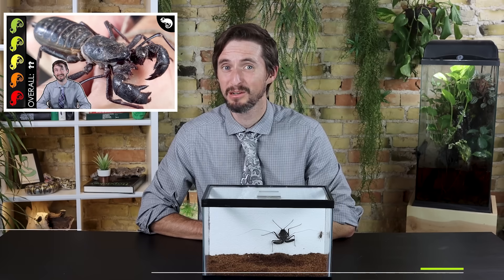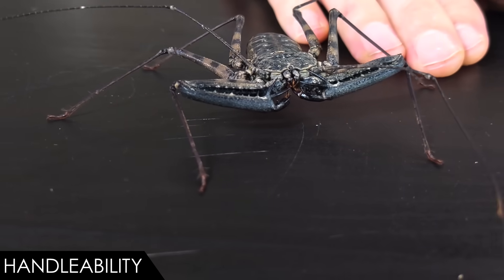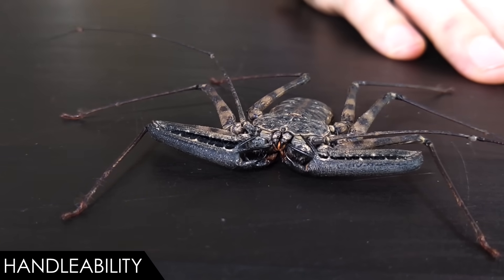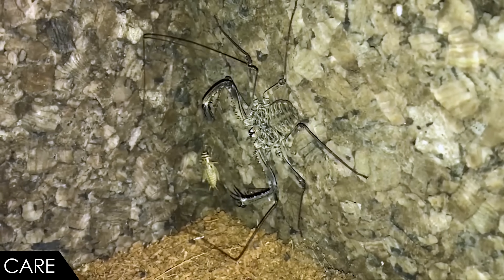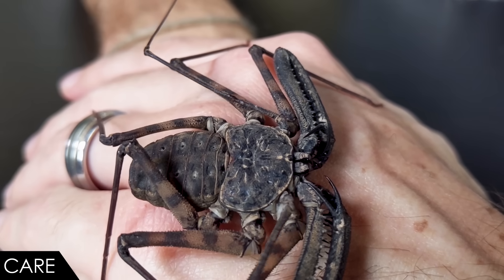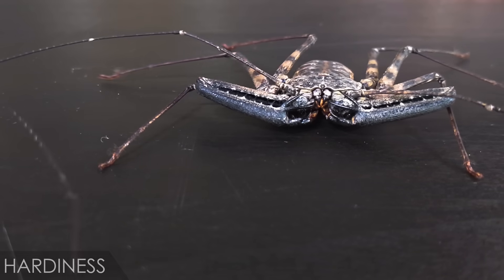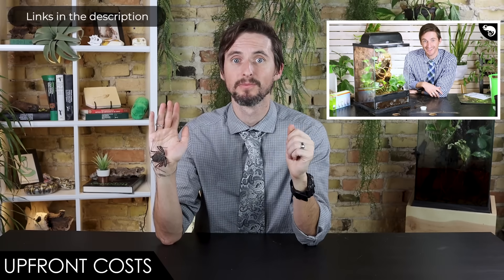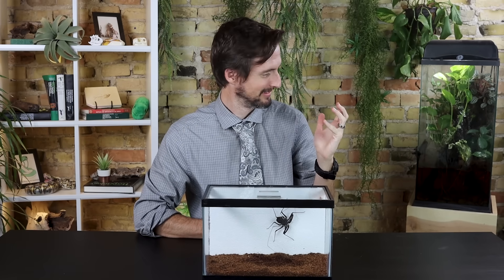Tailless Whip Scorpion, The Best Pet Invertebrate?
Right when I though I knew what the freakiest looking harmless arachnid was, the tailless whip scorpion said to the vinegaroon, "hold my tail". Amblypygi is an ancient order of arachnids also known as whip spiders or tailless whip scorpions that might be even freakier than their acid-spraying cousins. But could this crab-shaped nightmare actually be a good pet? And is the tailless whip scorpion the best pet invertebrate for you?

Enclosure Backdrop
Peat Moss:
Water Bowl:
Cork Rounds:
Cork Bark:
Dubia Roaches:
Dubia Roaches:
Heat Pad:
Gorilla Glue:
Spray Bottle

Clint's Reptiles
770 East Main Street #127